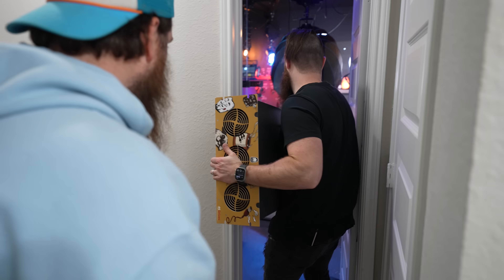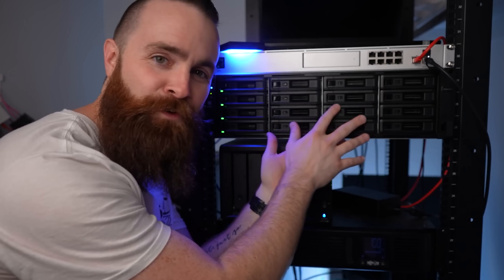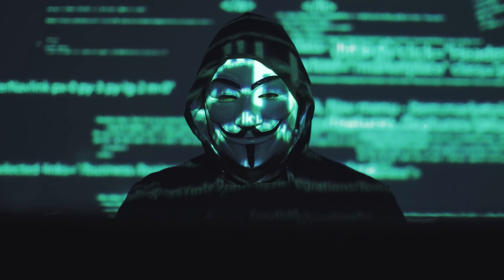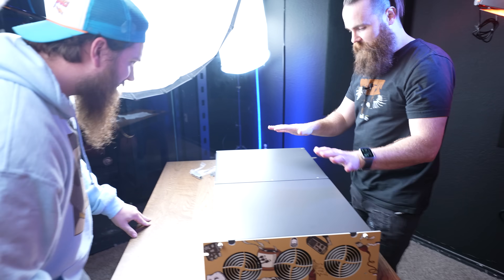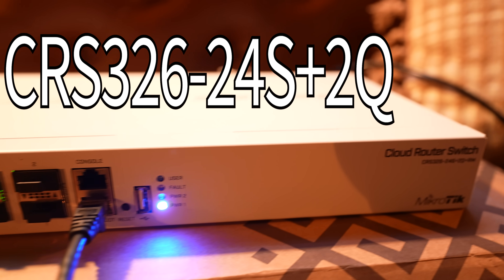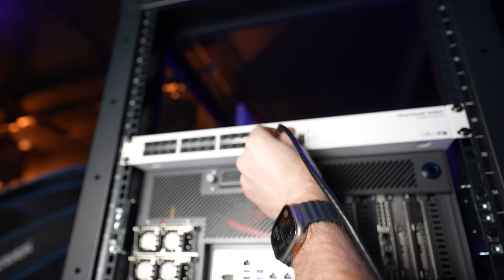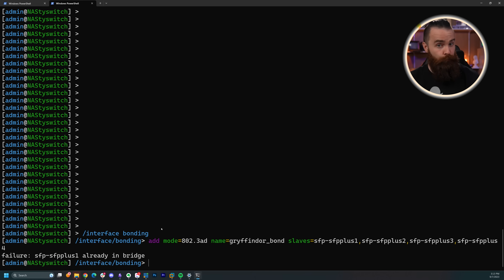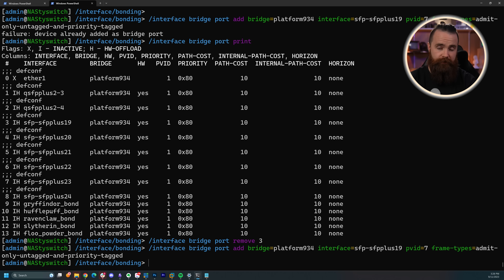My SECRET Server Room Project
Protect you from YOU. Learn more about Contrast Security and get a free demo

👀 Sneak Peek into My Secret Server Room Project! 👀

For almost a year, I've been working on a special project: building a server room that's not just functional but also cinematic! Today, I'm giving you a behind-the-scenes tour of this dream setup, still a work in progress but already filled with so much potential. From racking my 45Drives servers to configuring an epic 10gig switch, there's a lot to cover. So let's dive right in!

0:00   ⏩  Intro
2:20   ⏩  Rack Build
5:32   ⏩  Busting Open Servers
7:22   ⏩  Racking Servers
9:14   ⏩  Installing HD’s / SD’s
14:30 ⏩  Configuring Switch

Ultimate Server Room Tour
DIY Home Network Upgrade
Building a Server Rack from Scratch
MikroTik Switch Configuration Guide
High-Speed Internet Connection Setup
How to Organize a Server Closet
45Drives Server Unboxing and Review
Advanced Home Networking Solutions
Data Center Cooling Solutions
Cable Management Tips and Tricks
Installing Additional Electrical Circuits
SFP Ports and High Throughput Networking
Next-Gen Home Lab Environment
Configuring a 10-Gigabit Switch
Modern Network Infrastructure
Power and Cooling for Server Rooms
Network Chuck's Ultimate Home Studio
Smart Home Integration with Servers
Top Enterprise Networking Gear
Essential Tools for Building a Server Room
Application Security with Contrast Assess
Real-time Code Vulnerability Assessment
Family-Friendly Server Room Build
Future-Proofing Your Home Network
High-Performance Computing at Home
Data Storage and Backup Solutions
Racking and Stacking Enterprise Gear
Home Lab for IT Pros
Cisco vs MikroTik: A Comparative Analysis
Energy-Efficient Networking Equipment